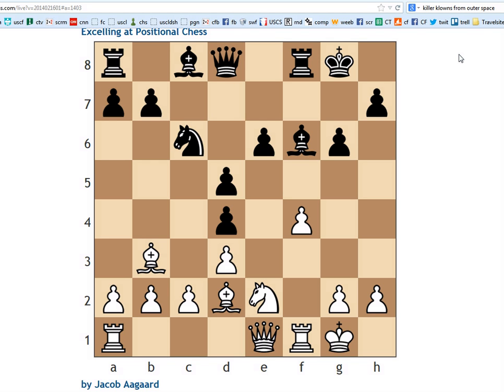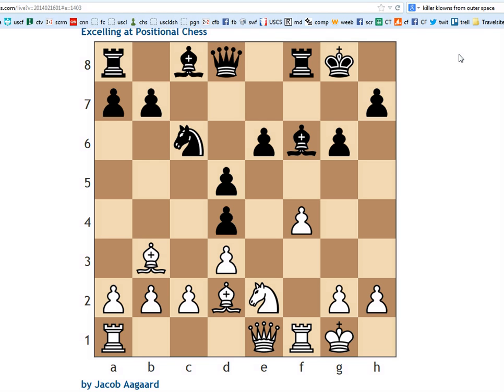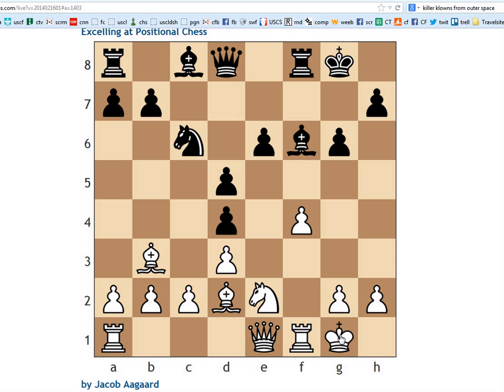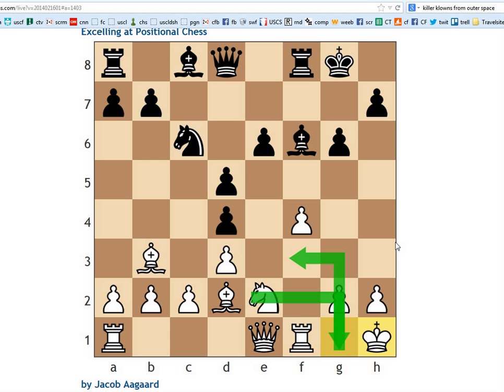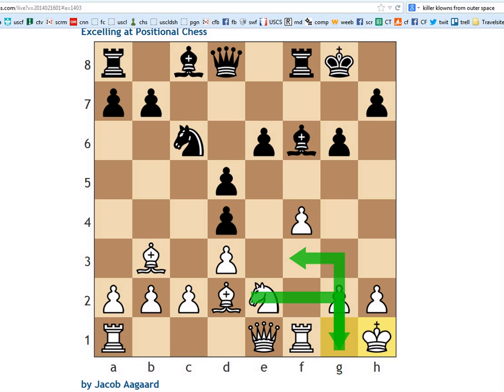Practical Position #125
This is a puzzle from Jacob Aagaard's great book "Excelling at Positional Chess".

Short vs Gelfand